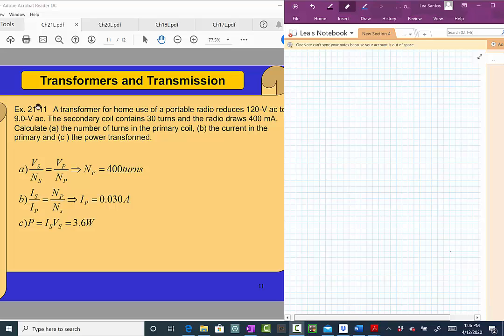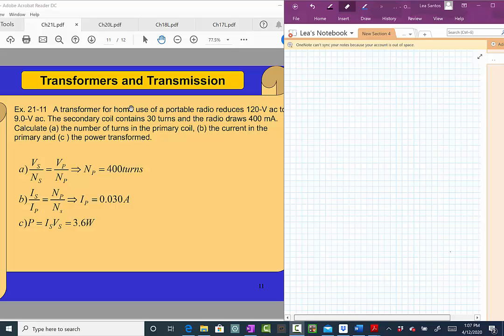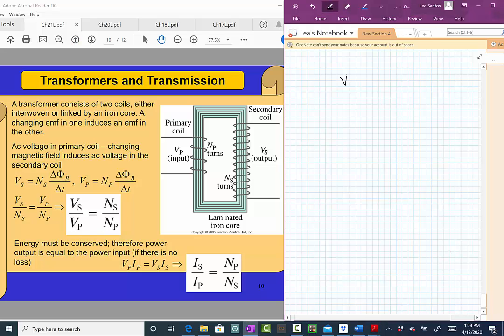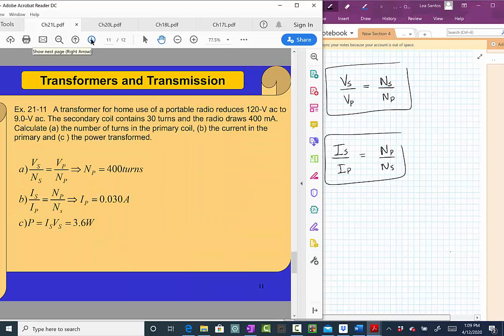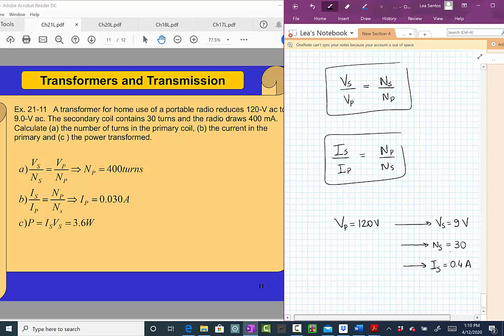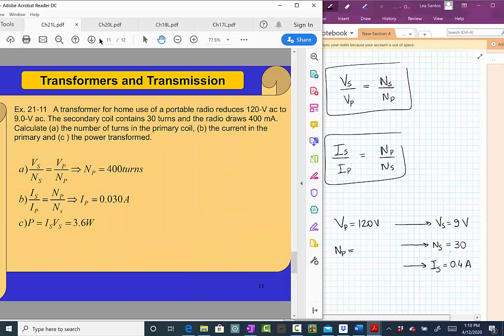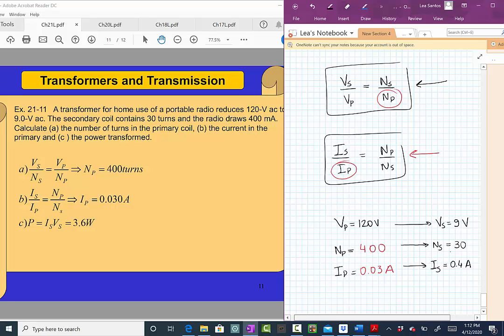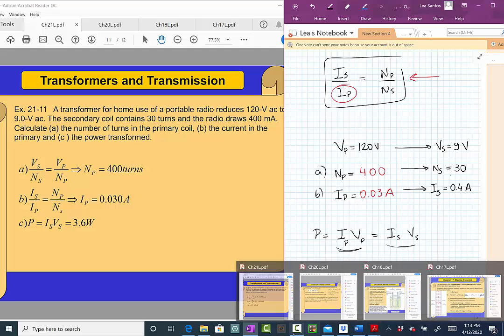Chapter 21 Lecture 14, Exercise about Transformers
Exercise about Transformers